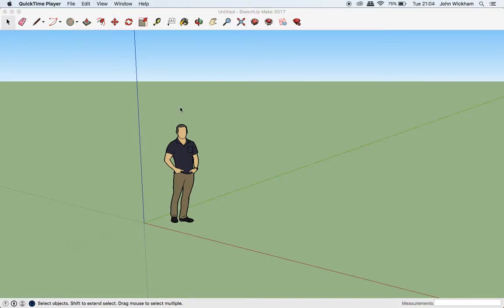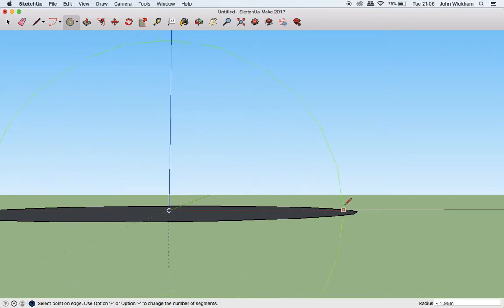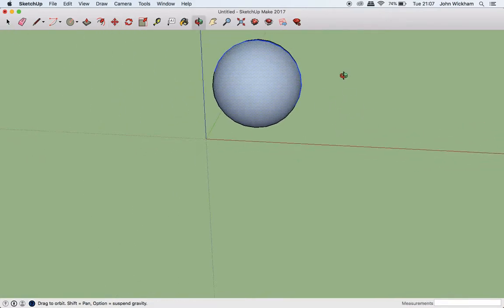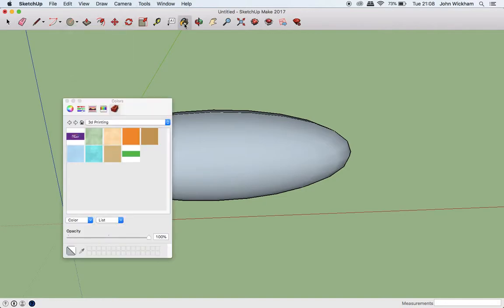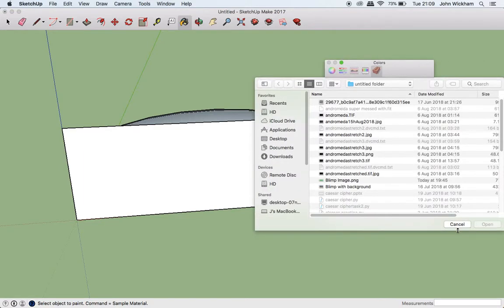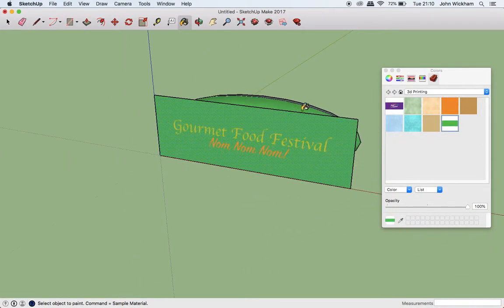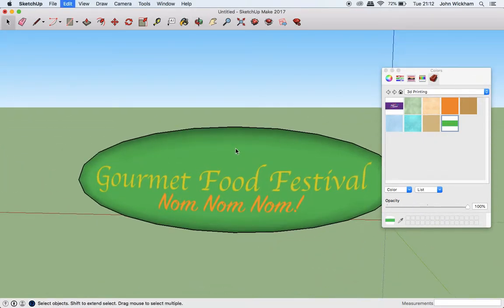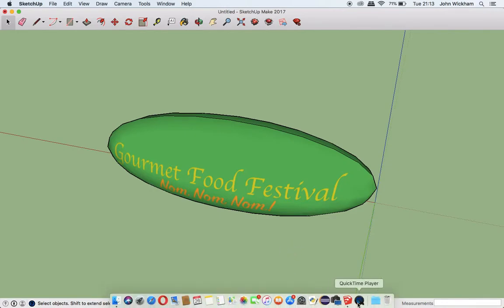Sketchup Blimp Tutorial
Quick tutorial on how to create a basic blimp model in Sketchup.